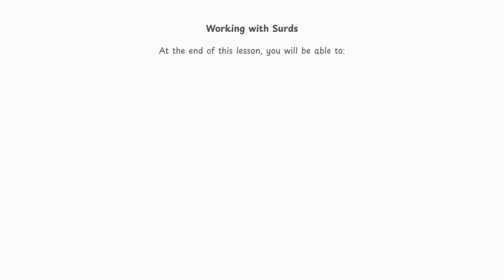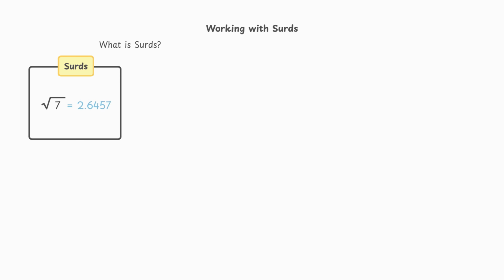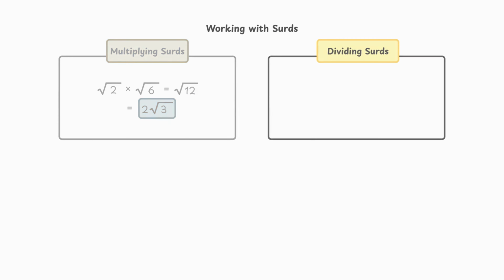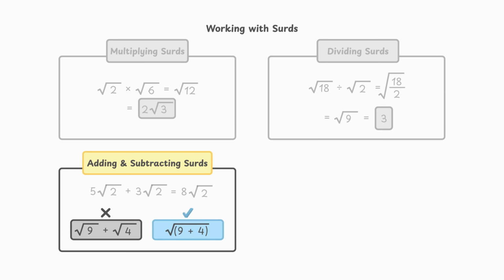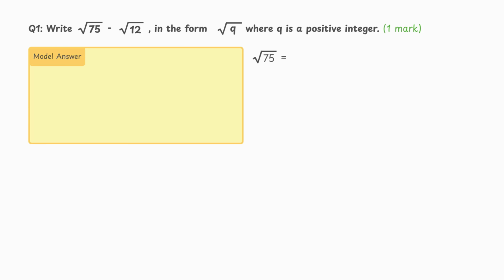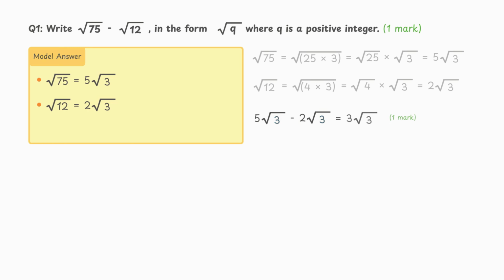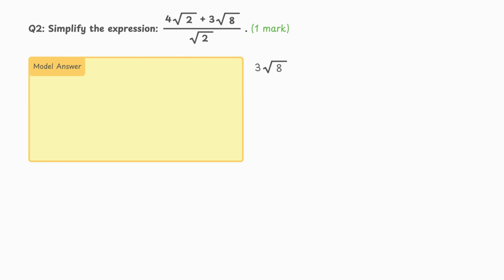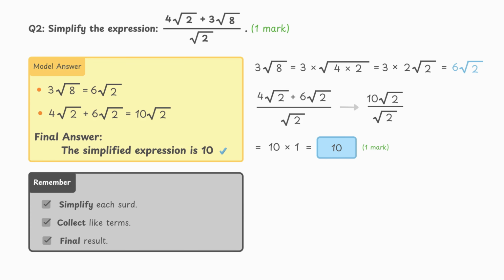GCSE Mathematics | Working with Surds | Explained + Worked Example